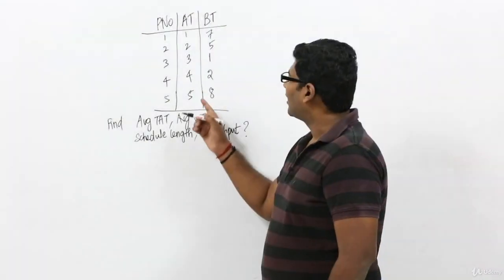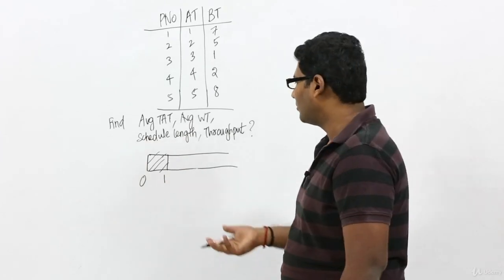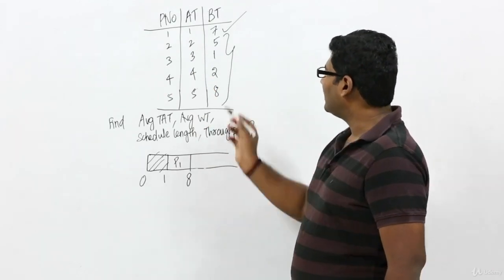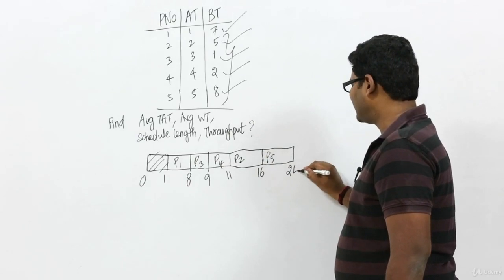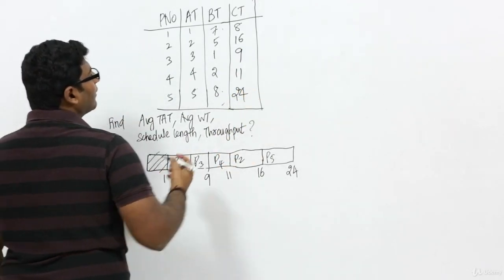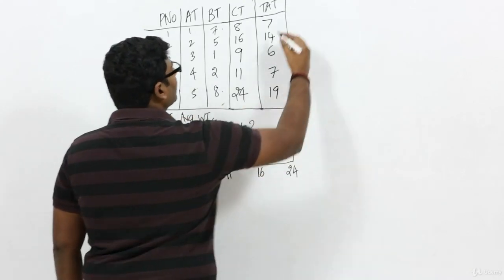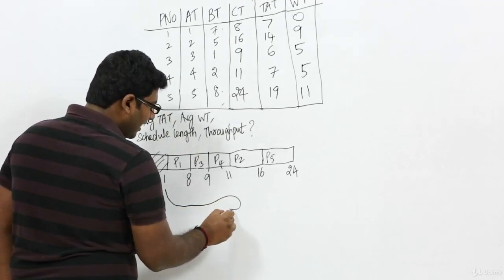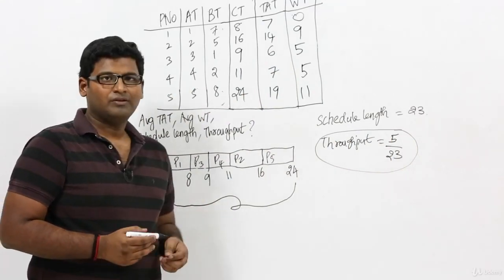6 SJF Example 2